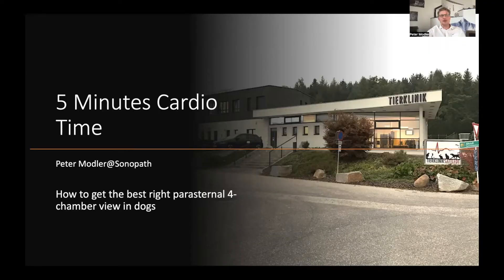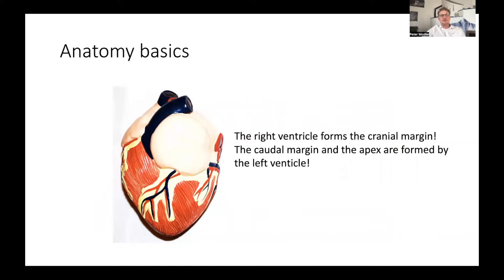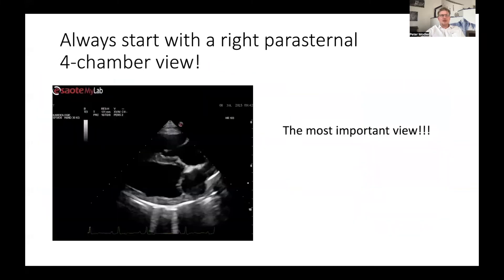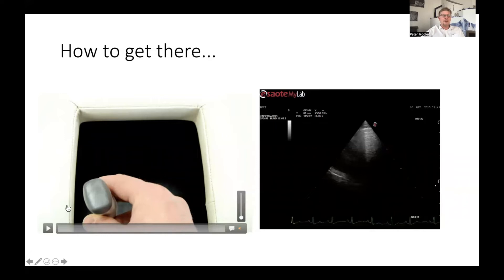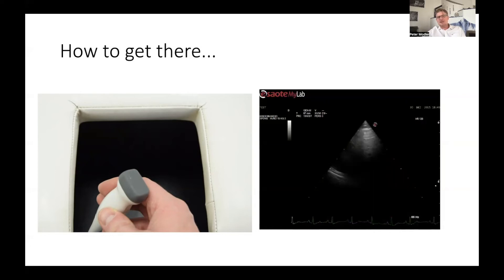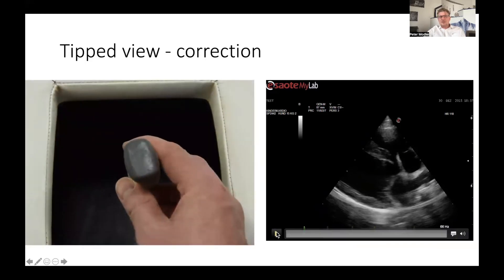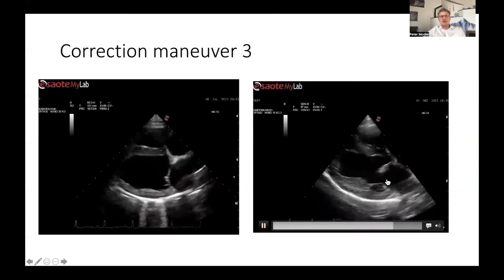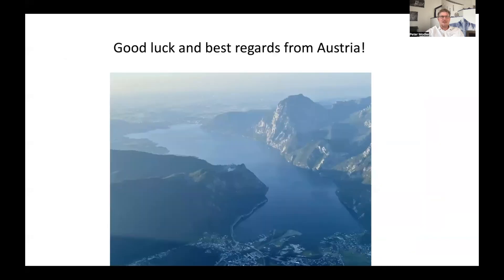How to Get The Best Right Parasternal 4-Chamber View in Dogs [5 Sono-Minutes with SonoPath Ep 2.2]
On the second part of our second episode, Dr.Peter Modler talks about how to get the best right parasternal 4-chamber view in dogs.

Our Specialist:
Peter Modler, DVM, Dipl-Tzt.
FTA Kleintiere (small animal specialist, AUT)
Certified member Collegium Cardiologicum (GER)